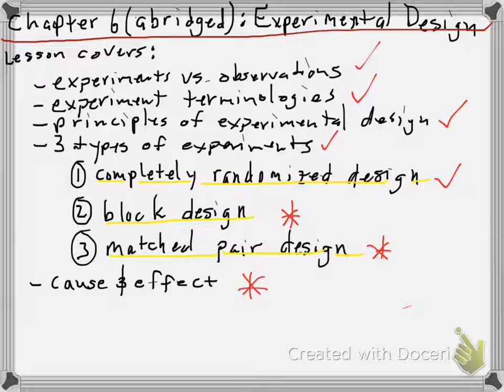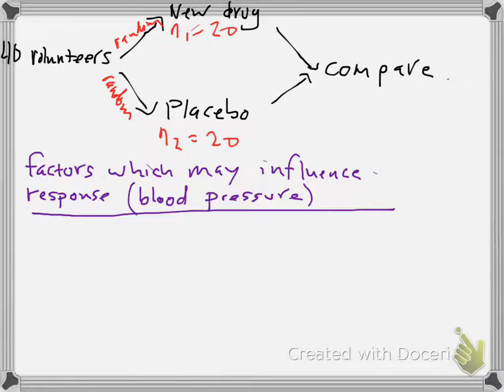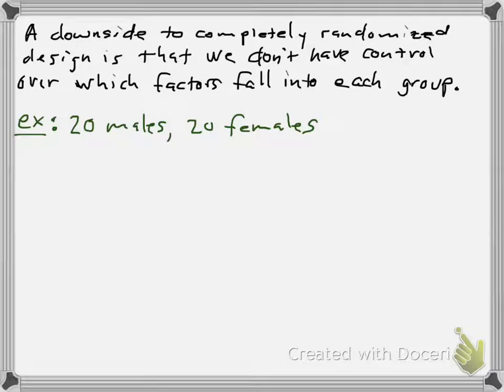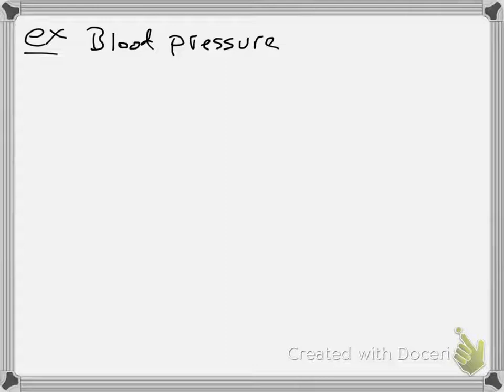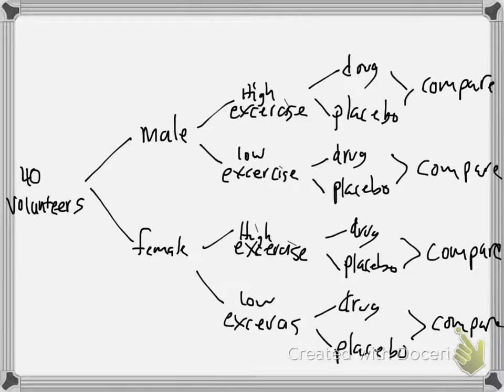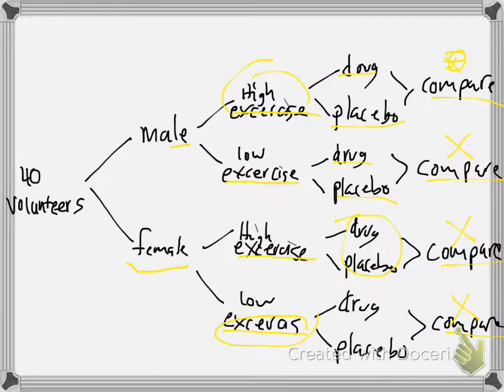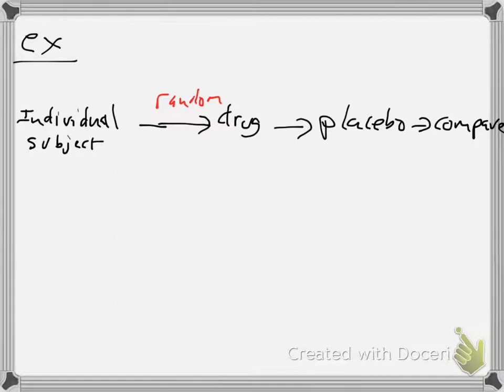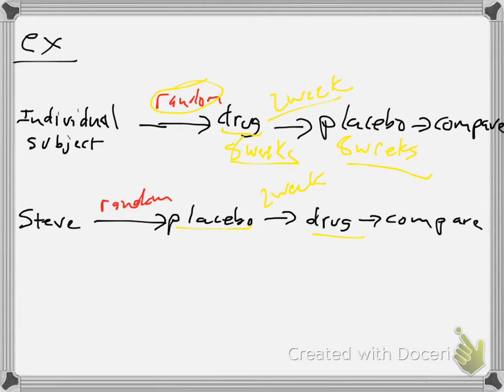chap 6, lesson 2